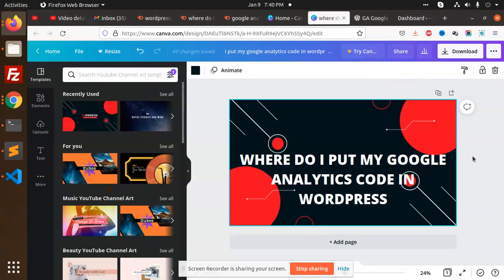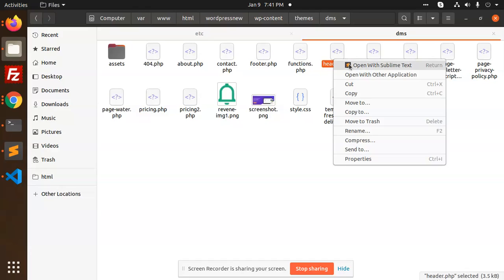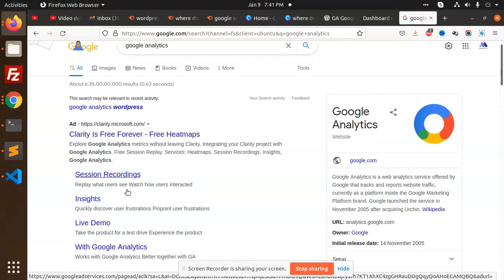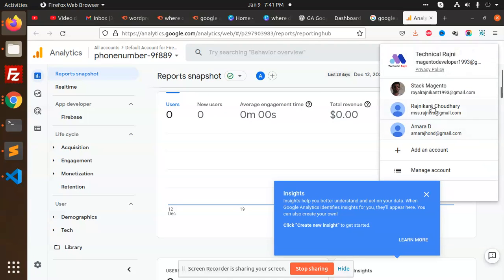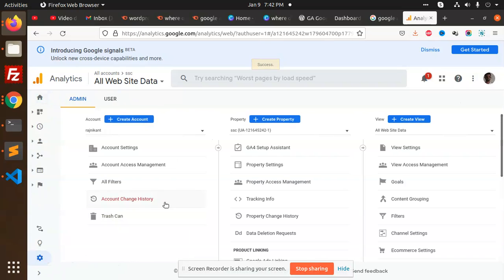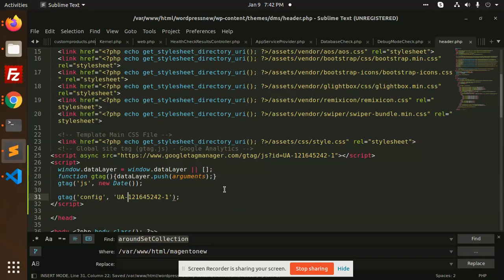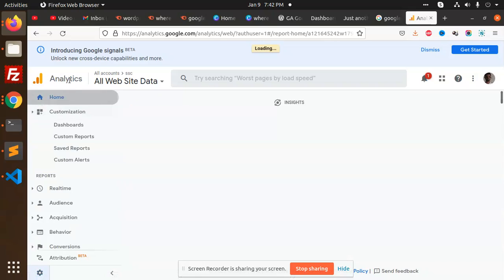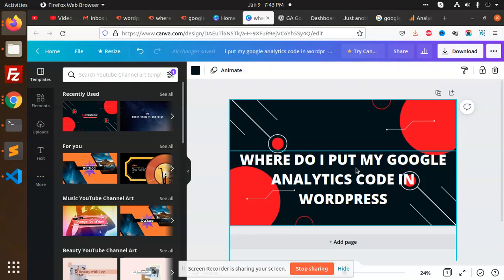Where do I put my google analytics code in Wordpress